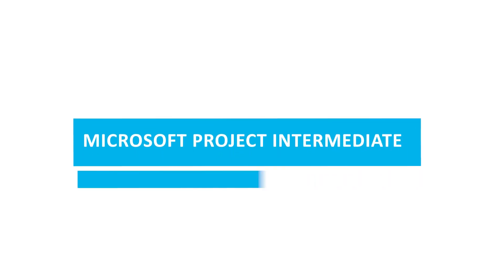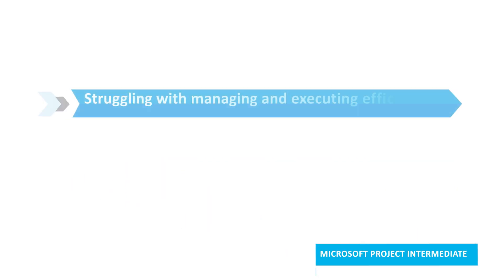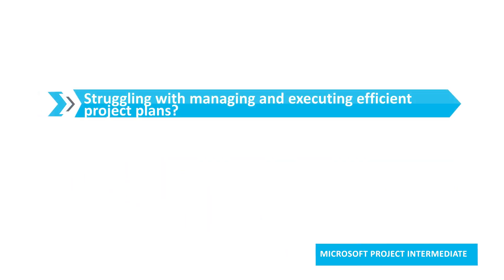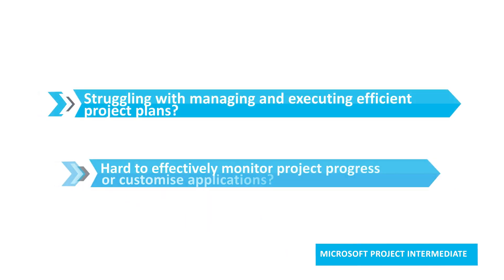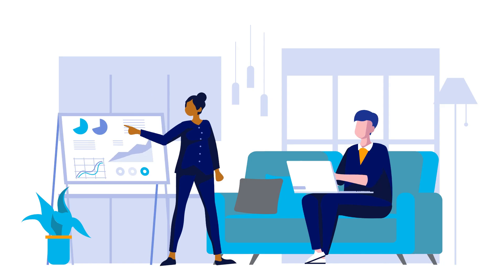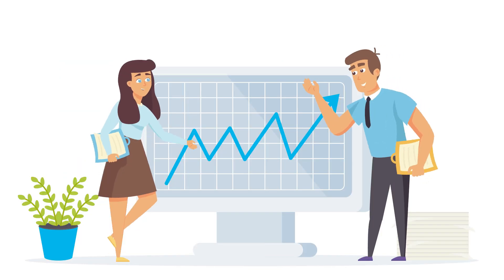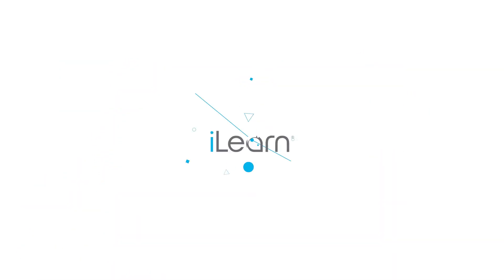iLearn Microsoft Project Intermediate Short Course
Welcome to Microsoft® Project 2016: Intermediate. This course is designed to familiarize you with the advanced features and functions of Microsoft Project Professional 2016 so that you can use it effectively and efficiently in a real-world environment.

In Microsoft® Project 2016: Beginner, you learned the basic features of Microsoft® Project 2016 during the planning phase of a project. Microsoft® Project 2016: Intermediate covers the advanced knowledge and skills a project manager needs to update a project plan in Project 2016 during the execution, monitoring, and controlling phases of a project. In other words, once your project plan is approved by the project sponsor, this course will enable you to manage the project so that it is completed on time, within budget, and according to scope.